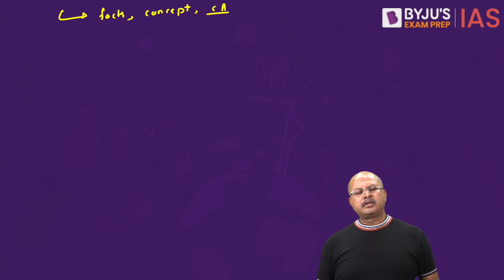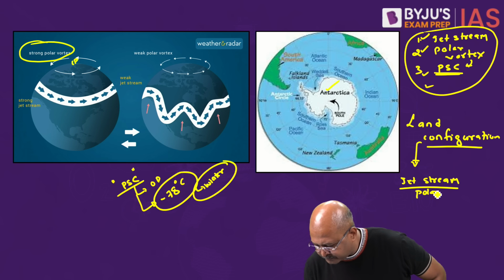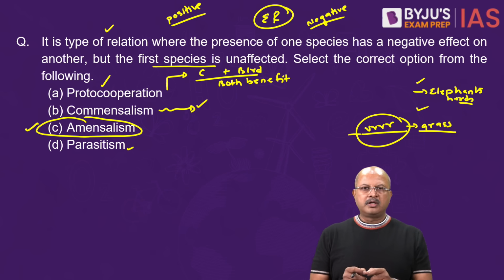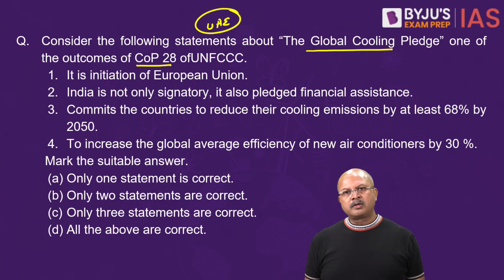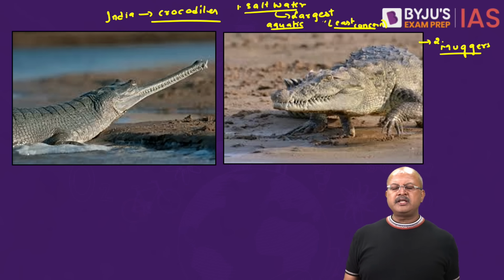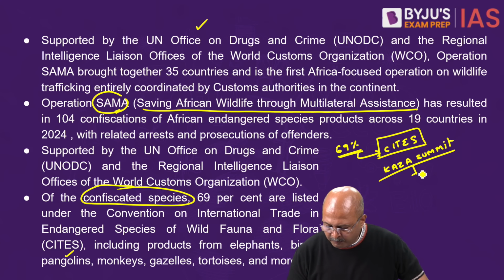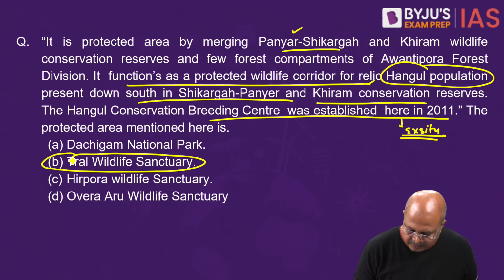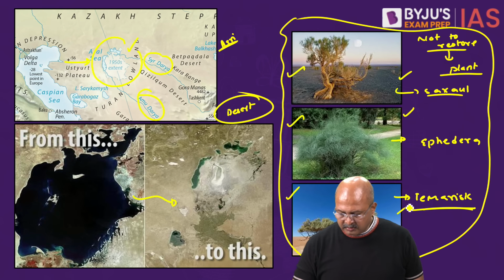Target Prelims 2024: Environment and Ecology - I | UPSC Current Affairs Crash Course | BYJU’S IAS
BYJU'S Exam Prep IAS is back with the "Target Prelims 2024" program. This is our flagship initiative covering the most important current affairs topics relevant for the UPSC Prelims 2024. The course is meticulously designed to cover the Current Affairs of the last 365 days and key topics relevant for UPSC Civil Services Prelims from 2023-24.

For complete revision of more than 12 months of Current Affairs in 28 days, attend these daily lectures by India's leading IAS trainers.

This lecture will cover important current affairs topics and concepts in Environment and Ecology that were in news over the last one year, relevant for IAS Prelims 2024.

The UPSC Civil Services Preliminary exam will be conducted on 16th June, 2024. With UPSC Prelims right around the corner, this is the time to gear up and revise all the important and much-expected questions in Environment and Ecology.

Watch this video for a comprehensive revision of Environment and Ecology based topics for UPSC prelims through MCQ based discussion.

Ace UPSC Civil Service Prelims 2024 with BYJU'S Exam Prep | IAS Prelims Test Series

For Target Prelims 2023 Free Crash Course in Hindi, visit:  @BYJUSIASHindi

Happy Learning!